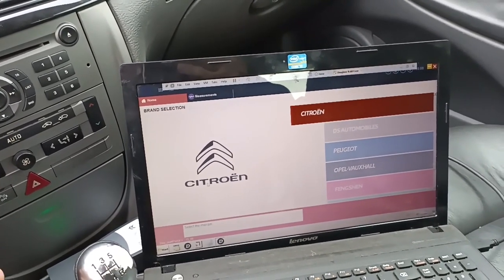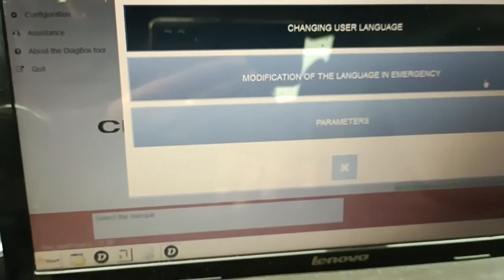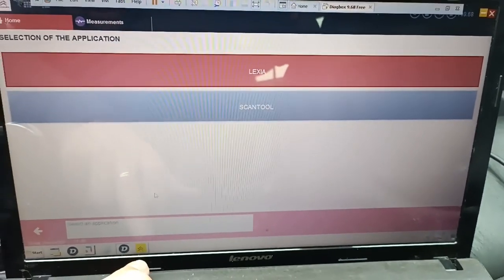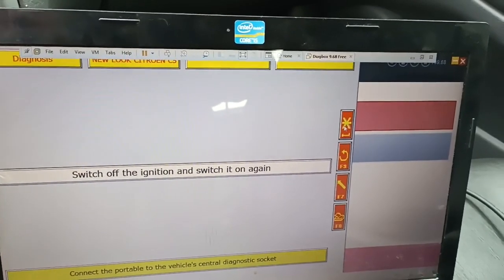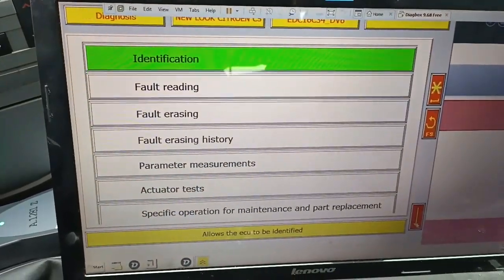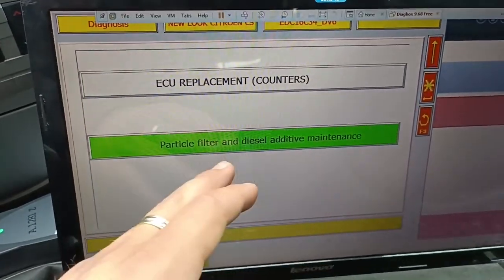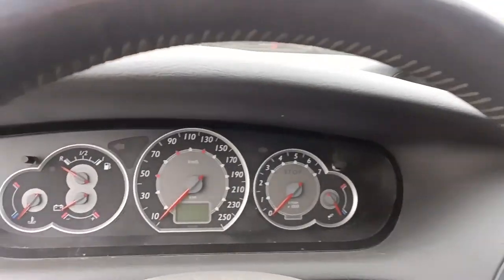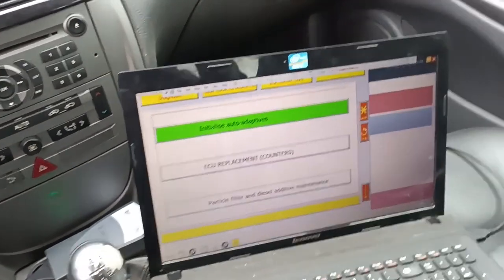Citroen/Peugeot.Initialise auto-adaptive. EGR/Throttle programming after it has been changed/repair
EGR / Throttle programming after it has been changed/repair